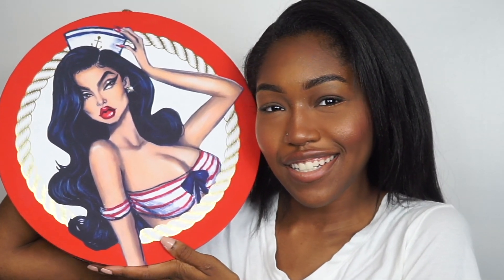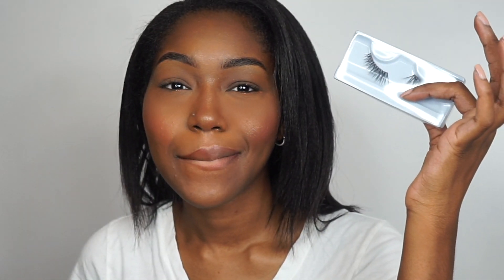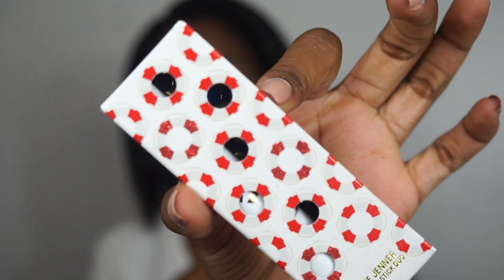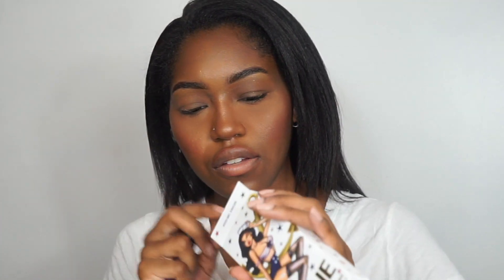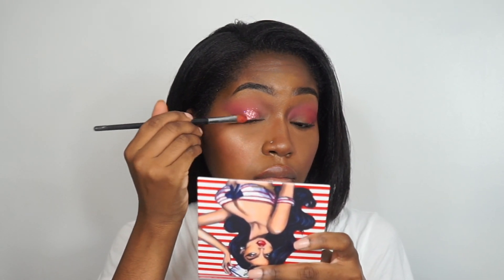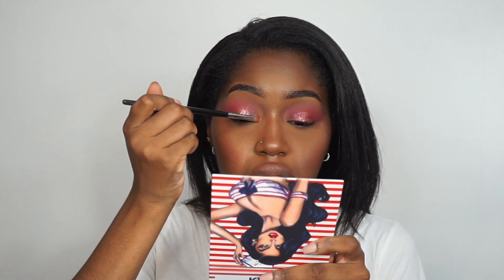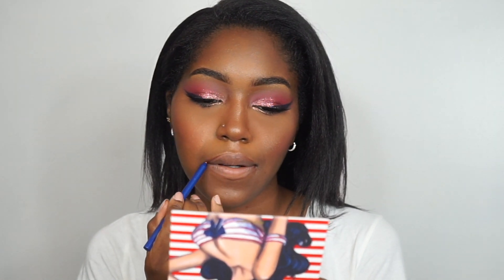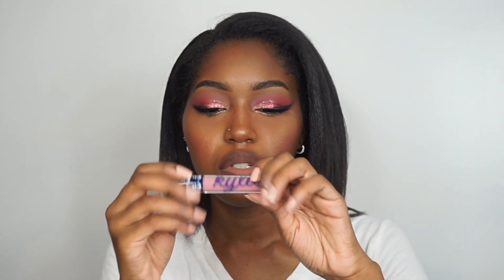Kylie Sailor Summer Collection | PR Unboxing + Review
If you have any questions be sure to ask!

My etsy shop!
- so happy to finally offer my art as stickers + prints!

Unbound: "Aniyahsvibes19" for $$$ off your next order! - unboundbabes.com
Studs: "ANIYAHSFF15" for 15% your order - studs.com
Morphe: "GLAMFAM567" for $$ off your order of $10+ - morphe.com